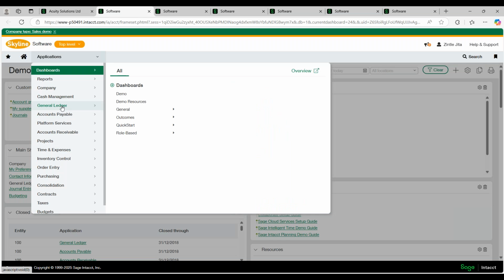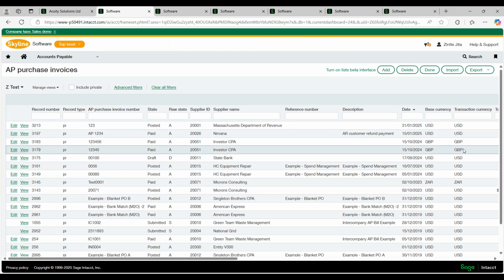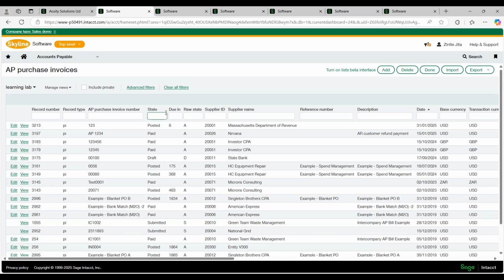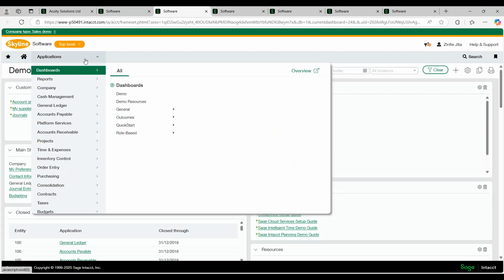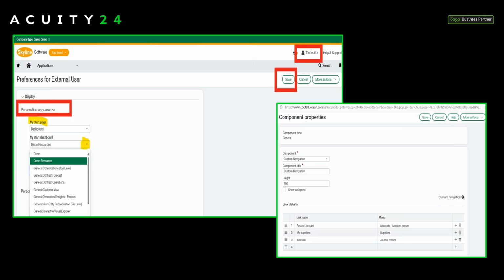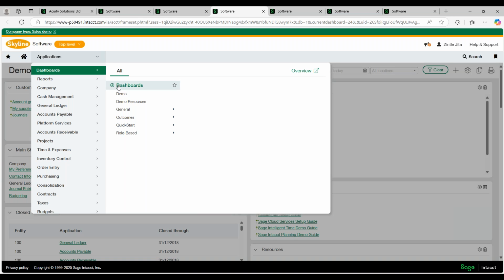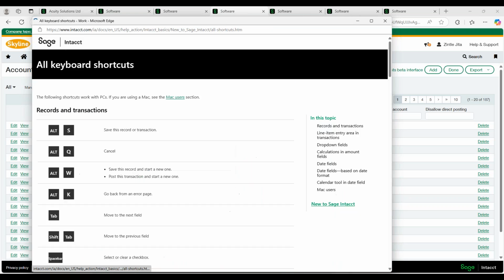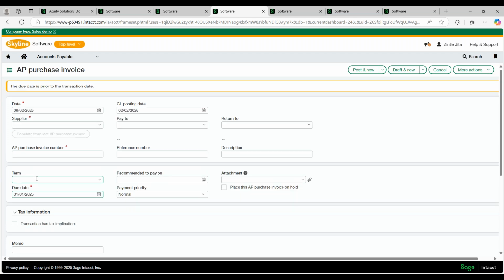Sage Intacct Learning Lab – Tips and Tricks to Increase Data Entry Efficiency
Tune in to the on-demand Sage Intacct Learning Lab – Tips and Tricks to Increase Data Entry Efficiency webinar for expert strategies to streamline your data entry process in Sage Intacct.